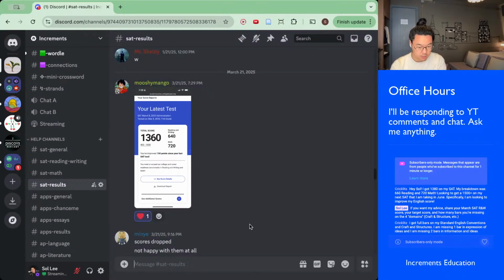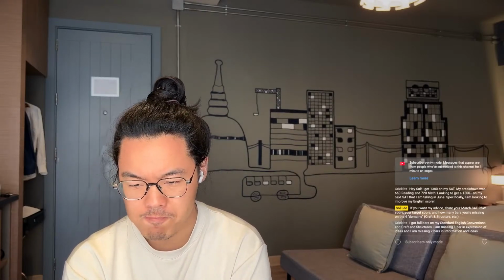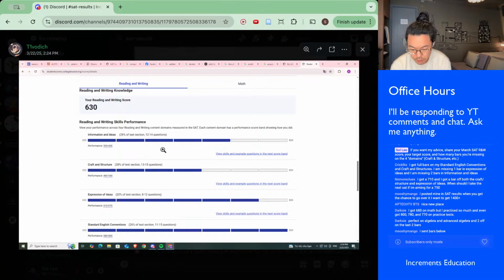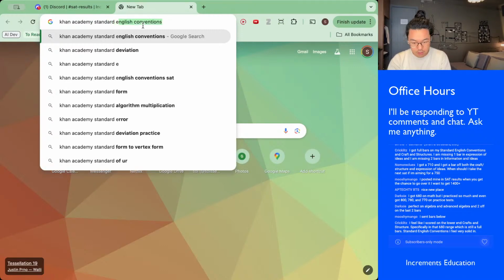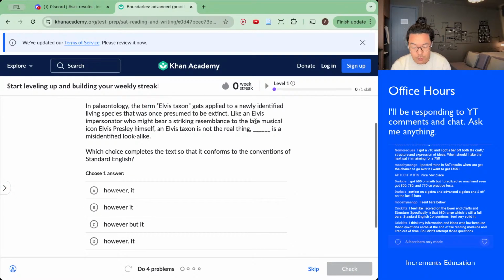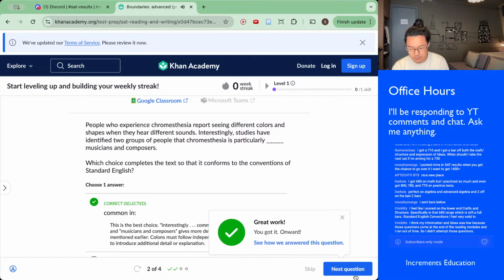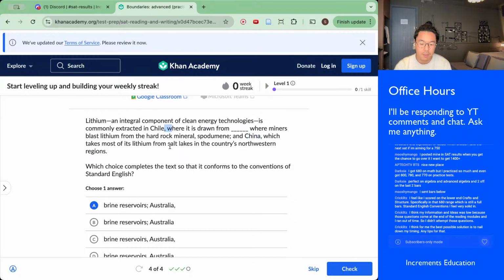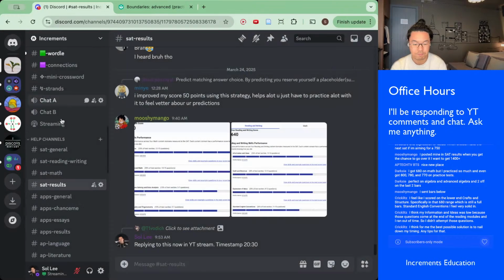Let Me Analyze Your March SAT Score Report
Ask me anything. Get help on your homework, test prep, essay writing, college admissions, or life in general.

⬥ DISCORD SERVER ⬥

For homework help, test prep, word games, and reading & writing challenges, join the Increments Discord server

⬥ 1:1 SAT & ESSAY COACHING ⬥

There's so much bad English advice it makes me angry.

English that's rational, reasonable, and engaging: that's my passion.

I want to keep sharing my English deep cuts with you guys. Unfortunately, my job as a tutor keeps me very busy.

But with your support, I'll be able to focus more on my content instead.